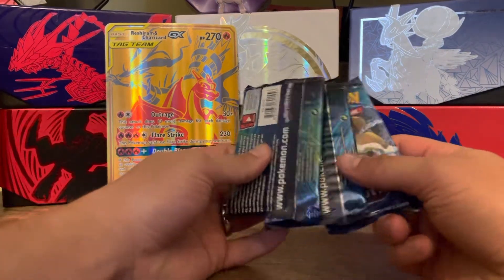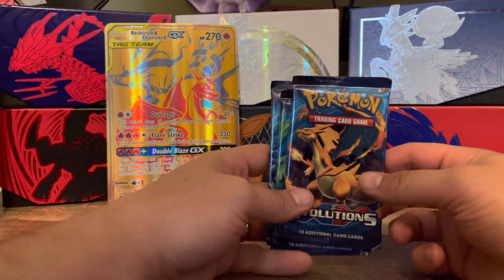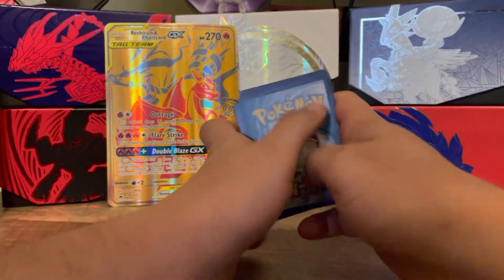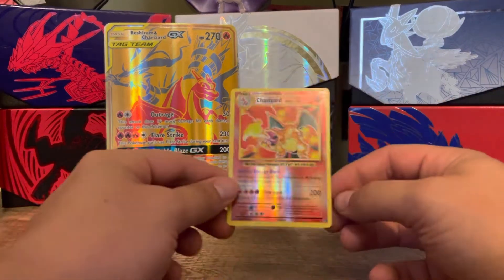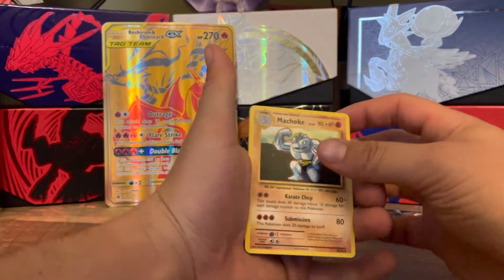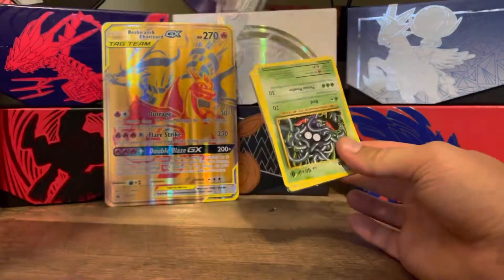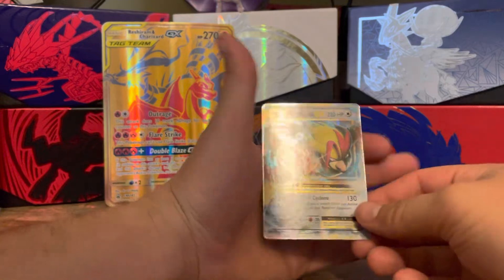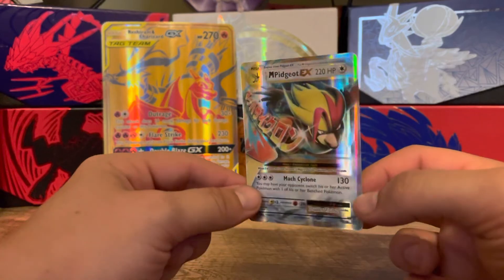XY evolutions find! AMAZING pull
3 XY evolutions booster packs!!